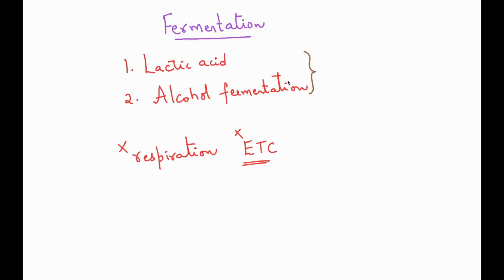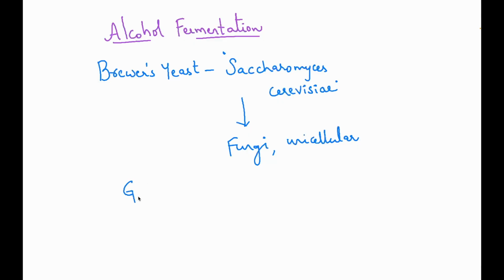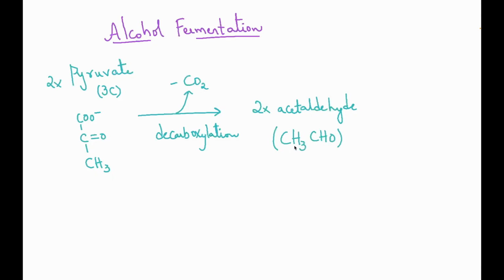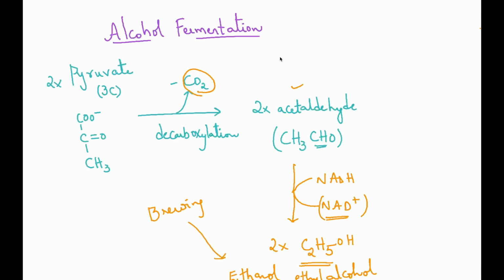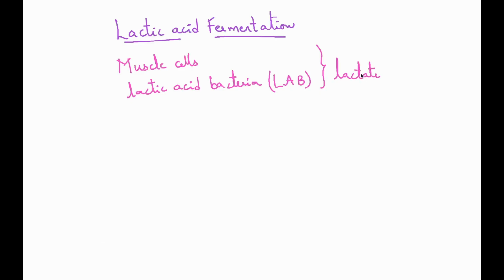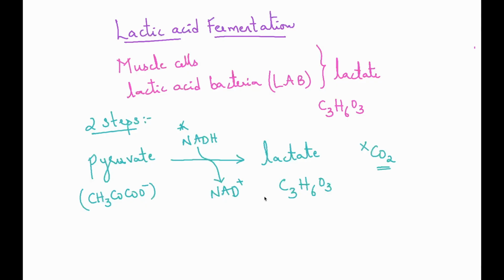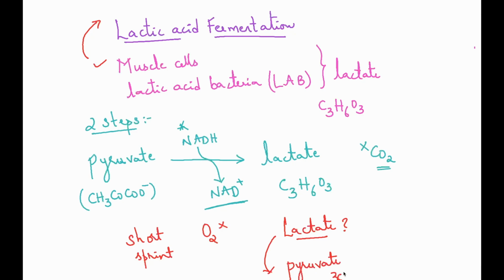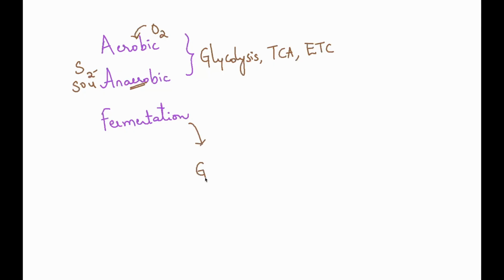Ethanol and Lactic acid Fermentation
We will discuss the two forms of fermentation- which is distinct from cellular respiration as it doesn't involve an electron transport chain or a terminal acceptor of electrons.